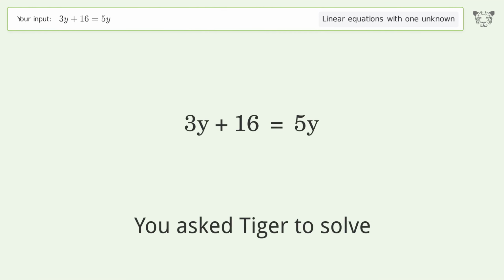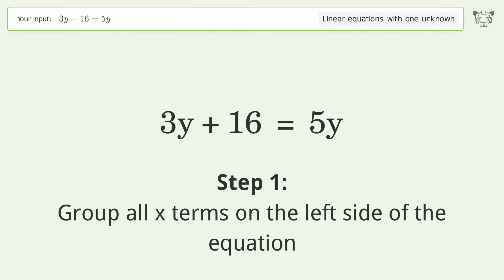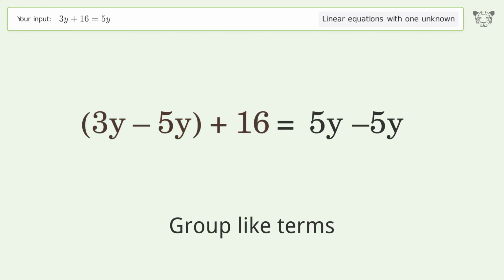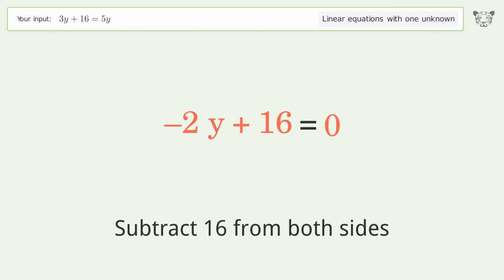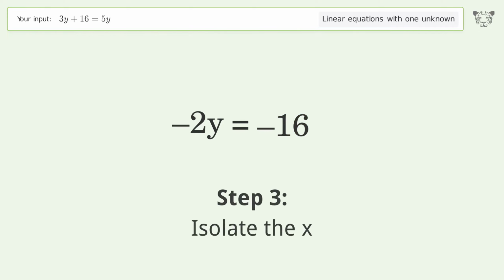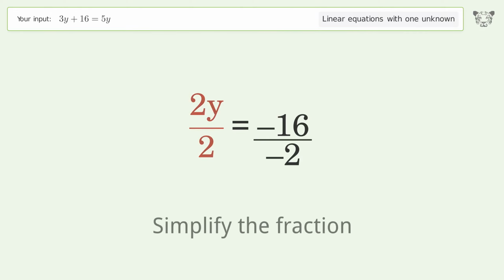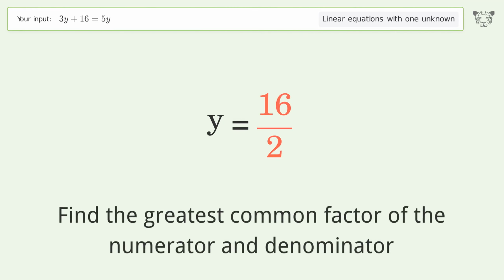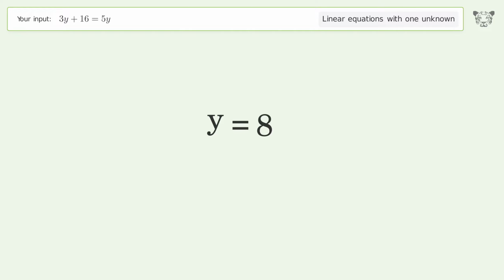Solve 3y+16=5y: Linear Equation Video Solution | Tiger Algebra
Struggling with 3y+16=5y? Watch our step-by-step video on Tiger Algebra to master this linear equation effortlessly.